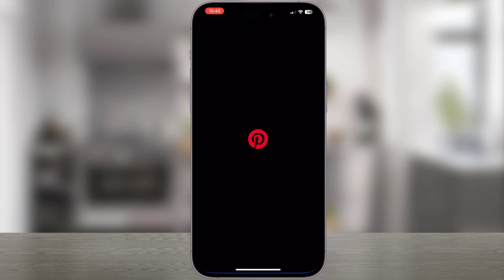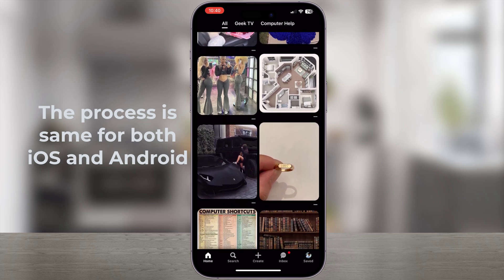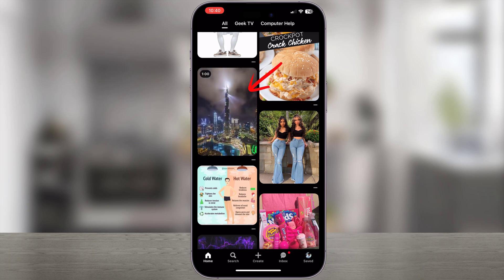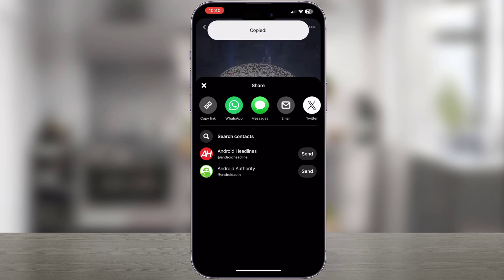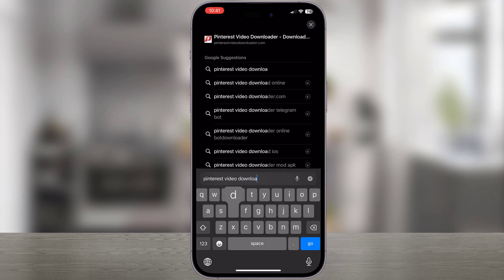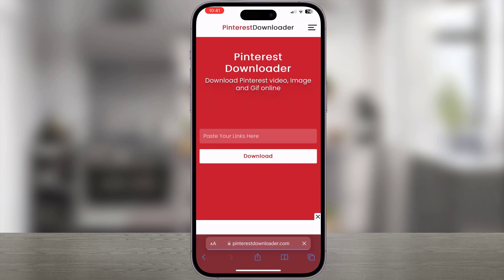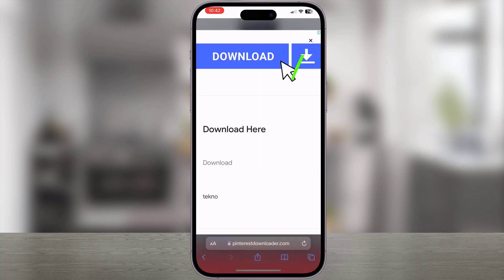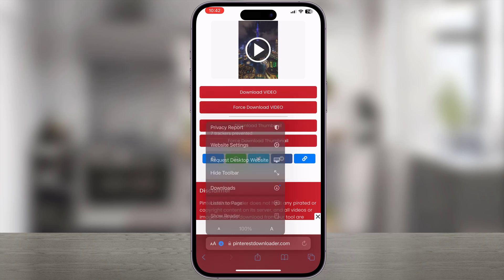How to Download Pinterest Videos to Phone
How to Download Video from Pinterest to Your Phone  Gallery. The process is absolutely the same for both iPhone and Android devices. Best Pinterest video downloader online.

Select a preferred video from the search results and open it until it goes full screen.
Since we don't have a dedicated download video button, We'll need to tap on the share button or tap on the three dots at the top right corner of the screen.
Here a menu will pop up, click on 'copy link'.Once we get our video link, we'll exit the Pinterest app.
Open any web browser of your choice. Type 'Pinterest video downloader' in the URL bar.
Paste the link into the Pinterest Downloader
We are using Safari for this demonstration, but Chrome or any other browser works too.
Visit a website called 'Pinterest Downloader, paste the link that we've copied and then tap on the 'download' button.
Scroll a little bit down and click on 'Force download'. And voila! Your Pinterest video is downloaded into your photo gallery.